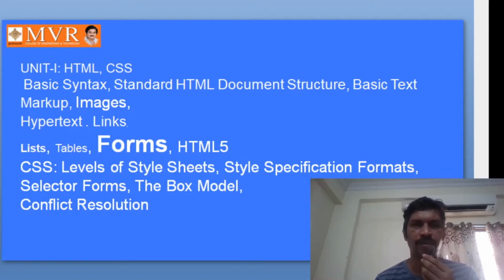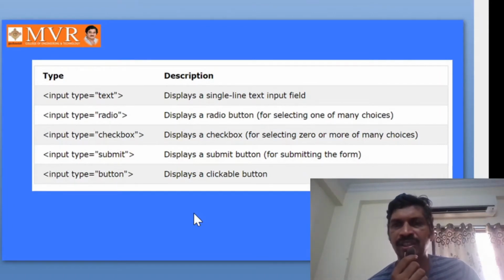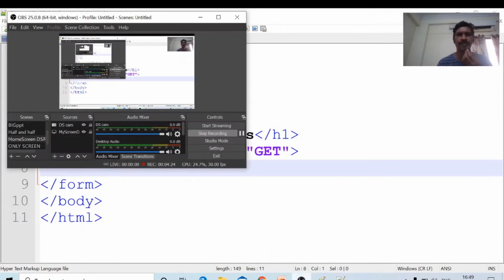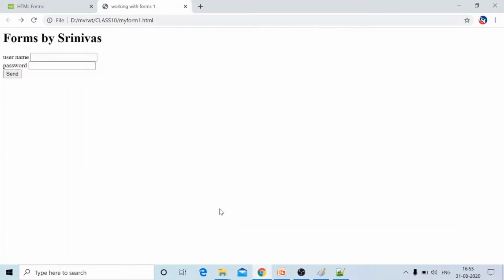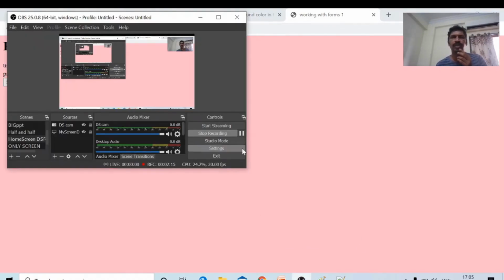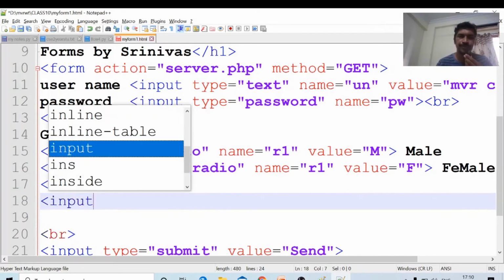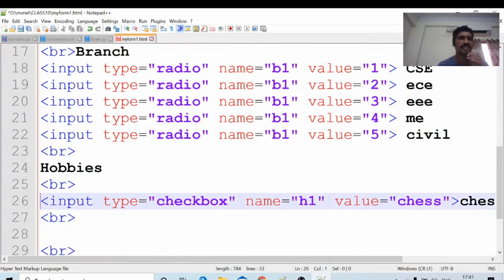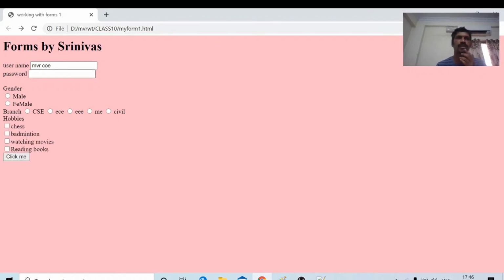CSE 41 WT Class 10 | HTML Forms PART 1 | Srinivas | MVR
Design of HTML Forms part 1